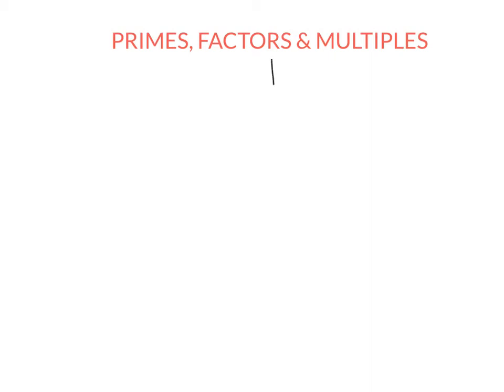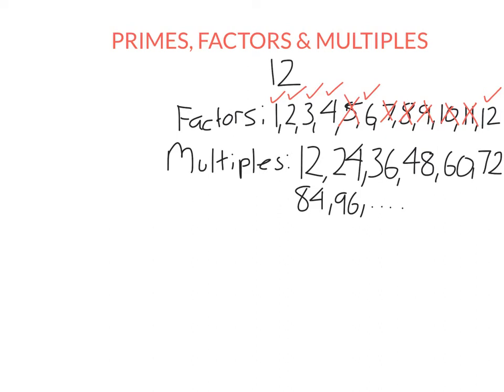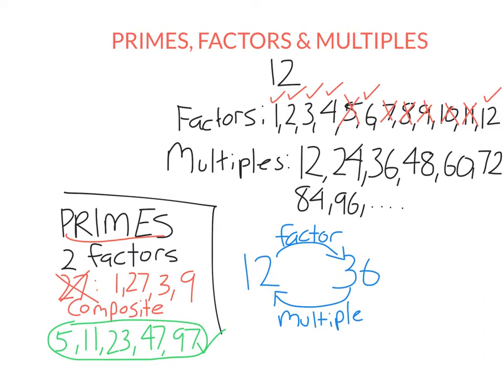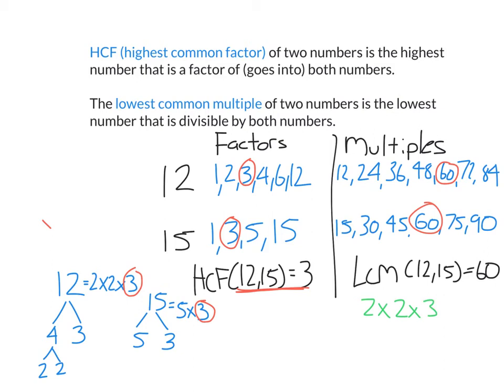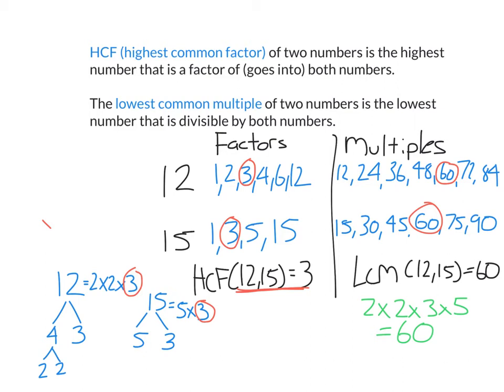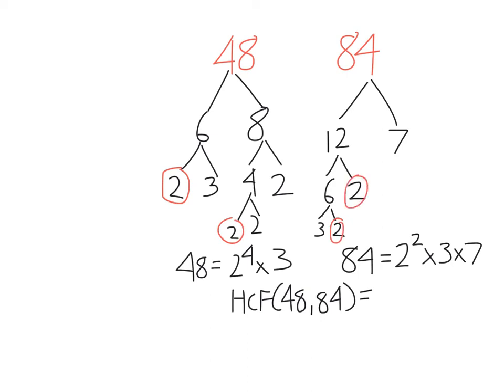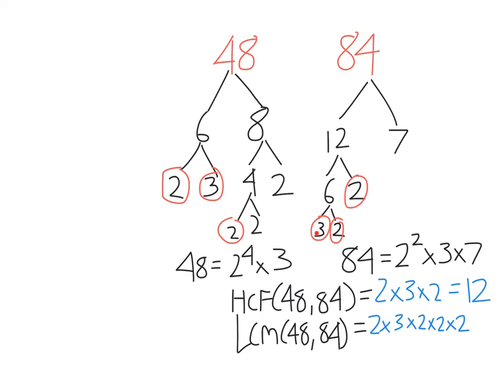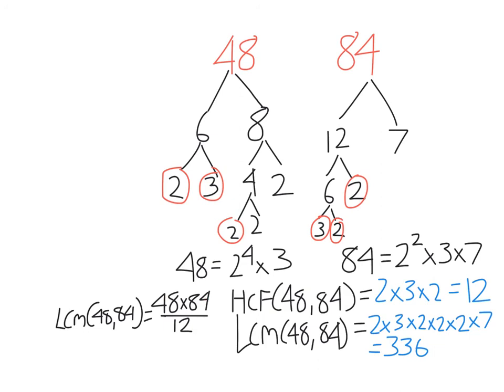Primes, Factors and Multiples